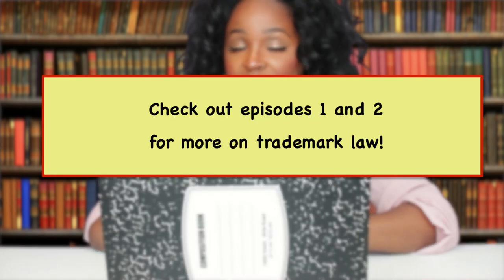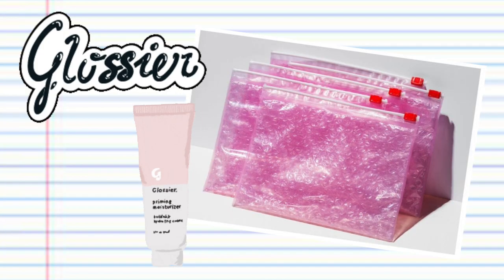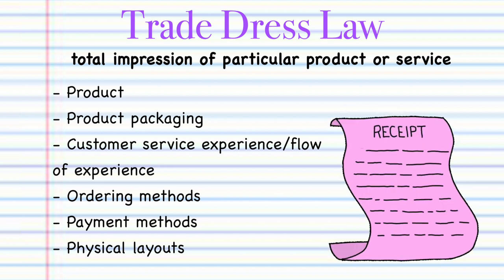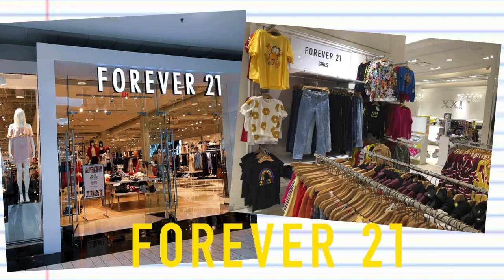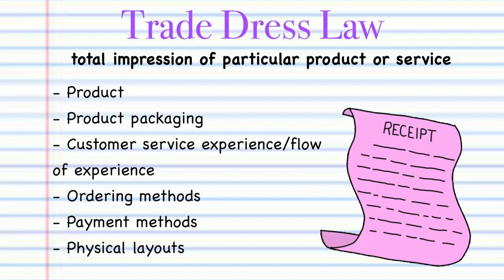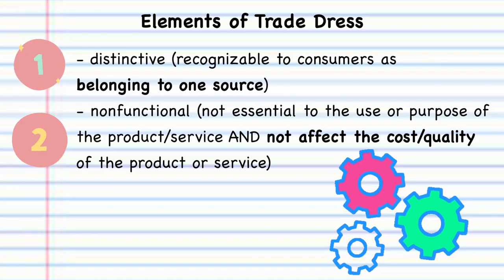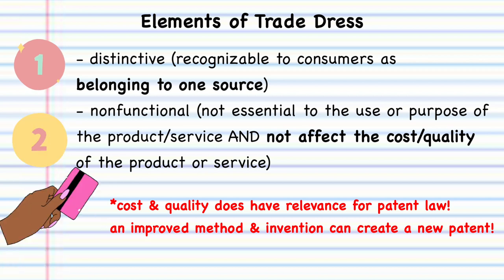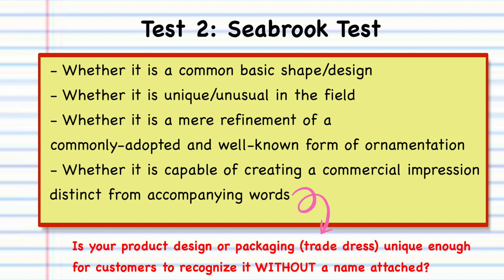How To Protect YOUR Branding | Trade Dress Law Explained (AITCR Ep. 4)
Today’s episode discusses trade dress law, a type of trademark law. What is a trade dress and how does this relate to your branding. Learn what’s essential to making a unique brand in the eyes of the law. Learn the elements of trade dress law, the spectrum of marks (different strengths of trademarks) and the Seabrook test in action.

Alien In Da Courtroom series is a series aimed at helping young entrepreneurs, small startup businesses, and small creators make better legal decisions for their brands. This is the information small businesses need to build a unique brand, grow their brand, ensure success, and maintain longevity!

S I G N   U P - “Fashion Designer’s Tip Sheet: IP Law 101”
Get access to my free downloadable PDF "Fashion Designer's Tip Sheet: IP Law 101", where I discuss all IP related issues you need to know for your brand. And keep up to date with working with me in the future!

S H O P   M Y   C L O T H I N G    L I N E

L E A R N    H O W    T O    E D I T
Sign Up For My FREE Photo Editing Class - “How To Edit Like Beyonce”
You’ll learn how to make amazing photos on Photoshop or on Pixlr (a free online website similar to Photoshop). Get instant access to step by step YouTube tutorials.